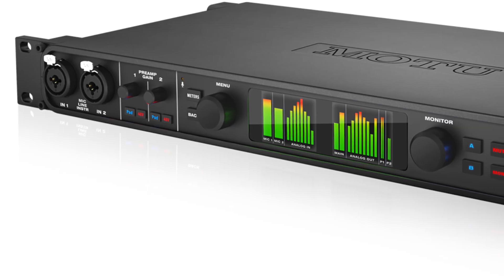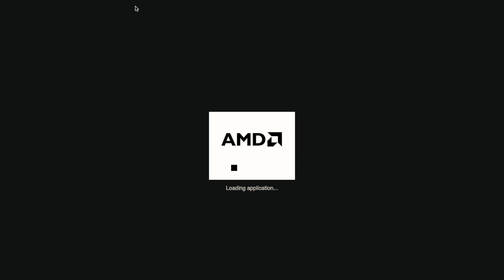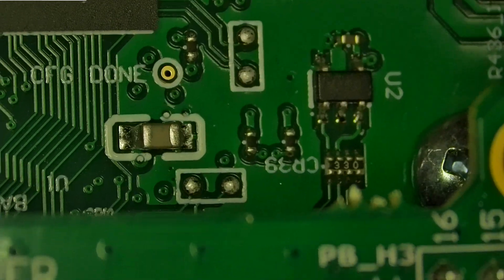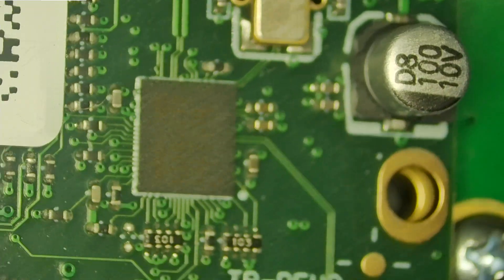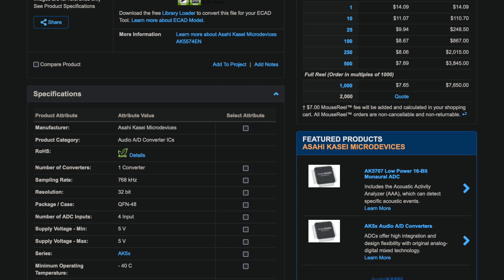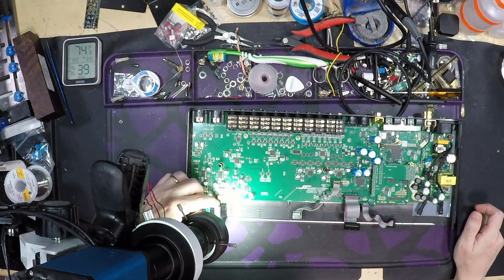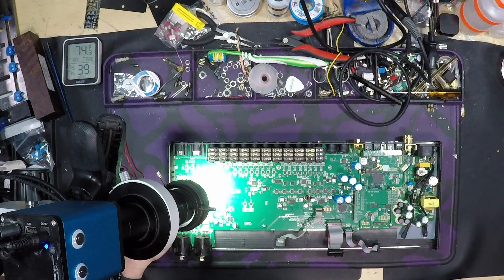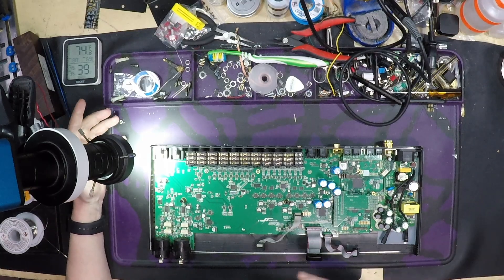What Powers The MOTU 828es?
In this video we look inside a MOTU 828es audio interface and see what kind of chips are behind this unit.

00:00 - Intro and Overview
01:26 - Main MCU
02:41 - Flash Memory
03:49 - DSP
05:27 - Thunderbolt Interface
06:08 - Altera FPGA
07:07 - Analog to Digital
09:35 - Microphone
10:38 - Digital to Analog
11:40 - Volume Control
12:18 - Overview